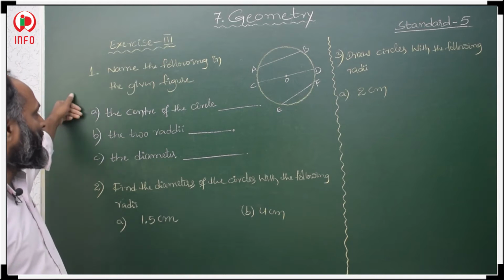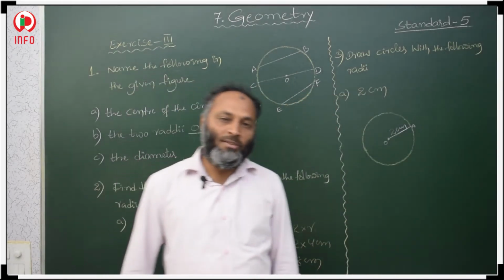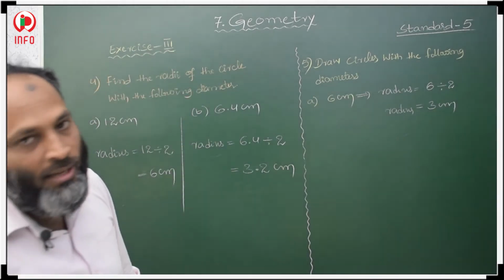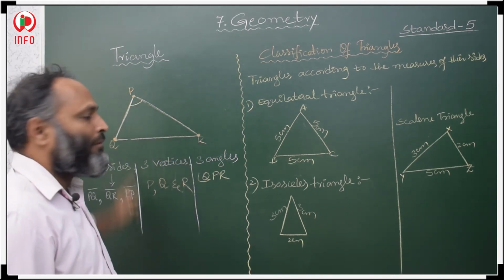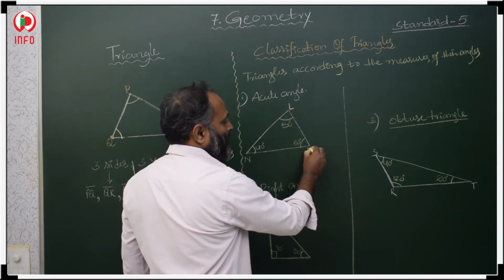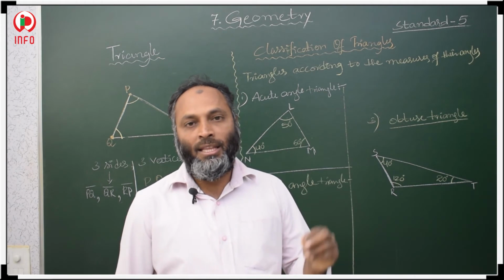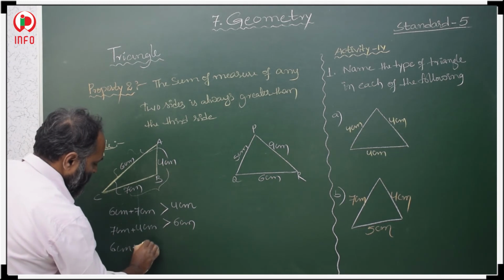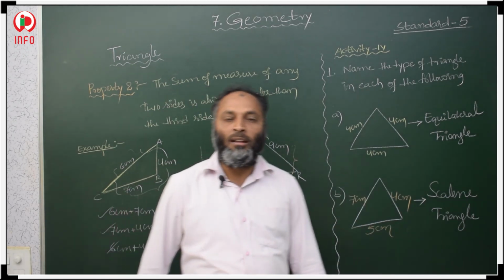7 geometry GS cb cls 5 part 4